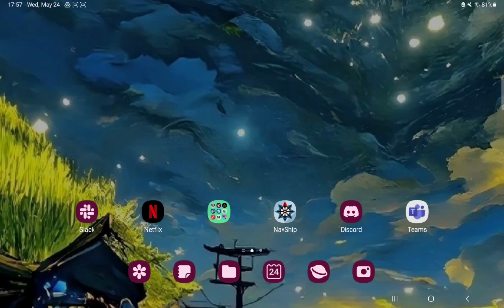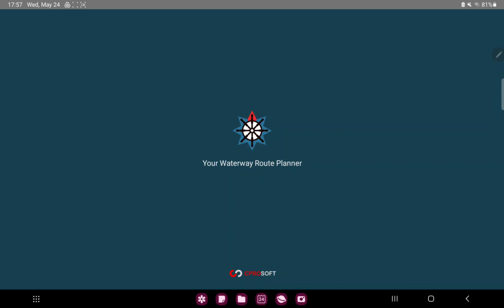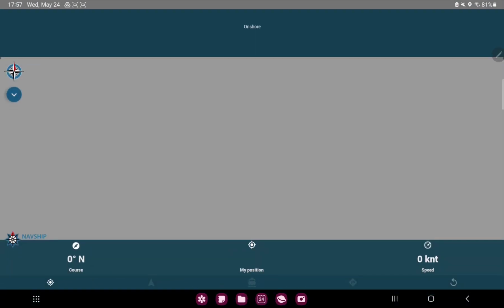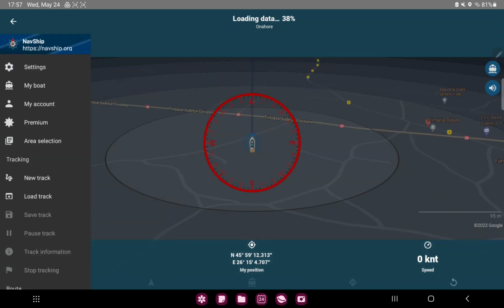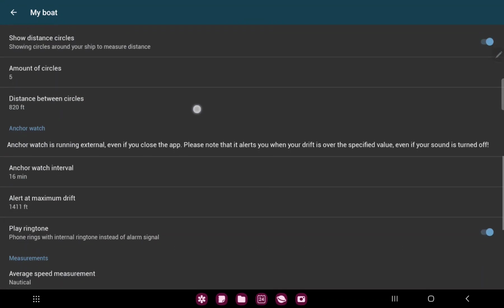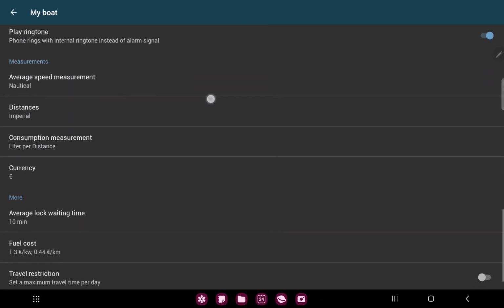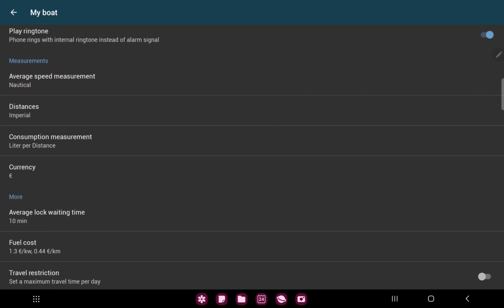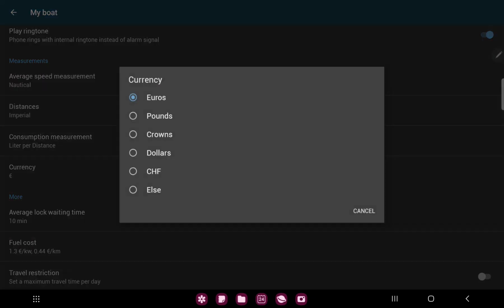How to set the currency on NavShip?